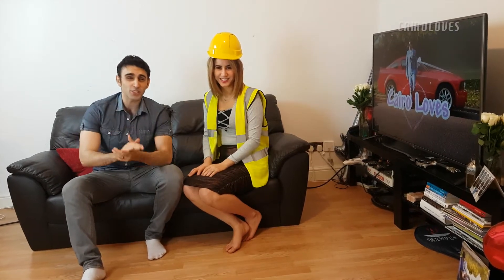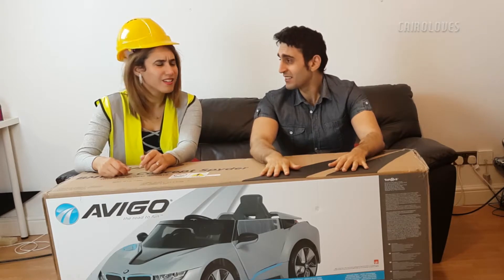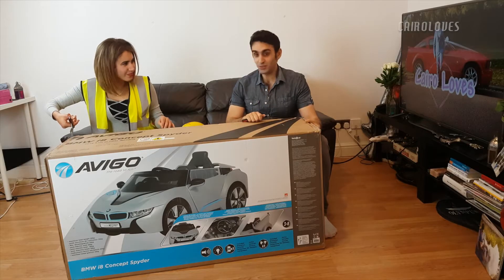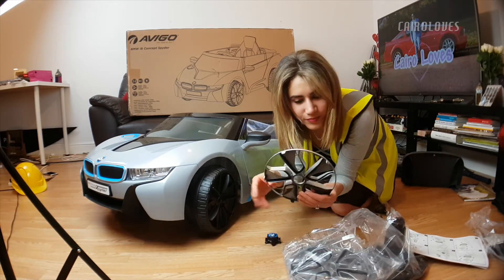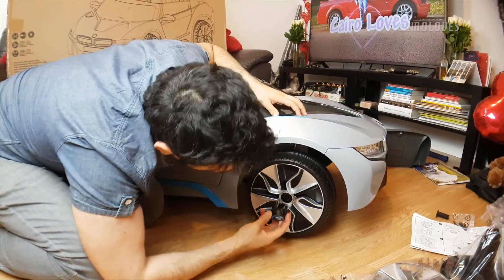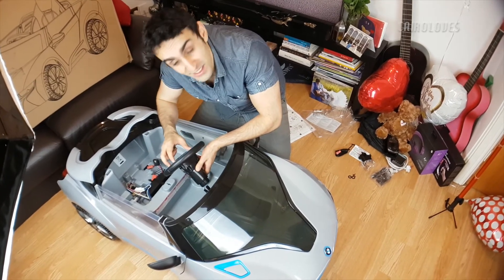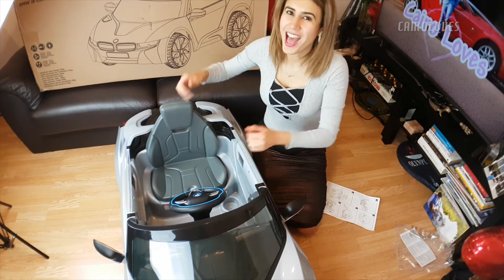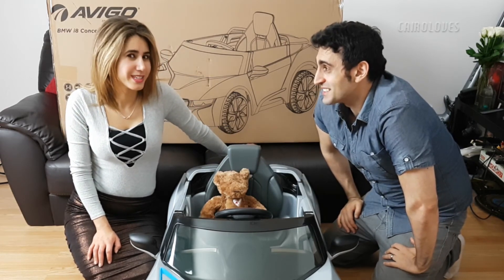BMW i8 Concept Spyder is The ULTIMATE RC Toy Car | Assembly and Test Drive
Here's Why the BMW i8 is Worth $99!

The Avigo BMW i8 Concept Spyder is 22 kg beast for ages 3-6. With powerful 6V electric motor, it can take you from A to B in 3.5 mph. Featuring realistic motor sounds, drive and reverse gears and realistic door hinges.

It took us a few hours to assemble, but hopefully this video will help some of you guys out there looking to assemble it yourself.

MUSIC
Otis McDonald - Look Out She's American